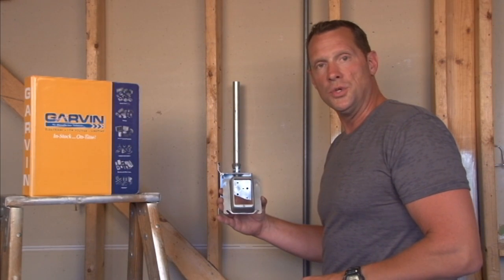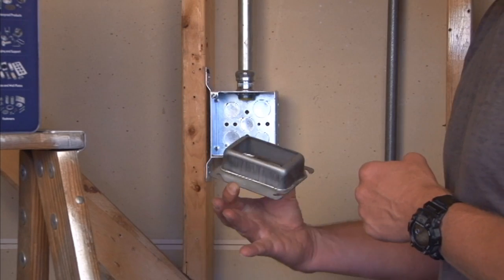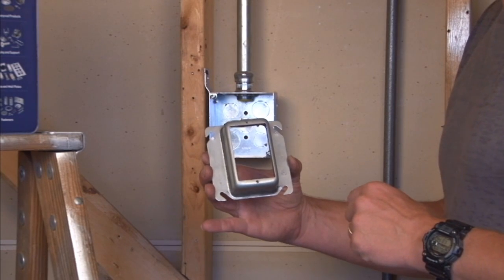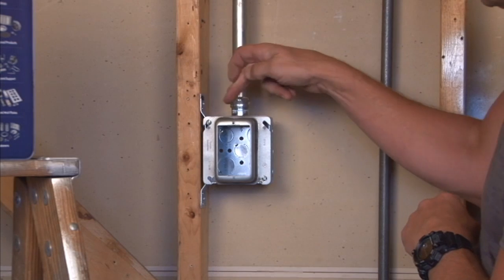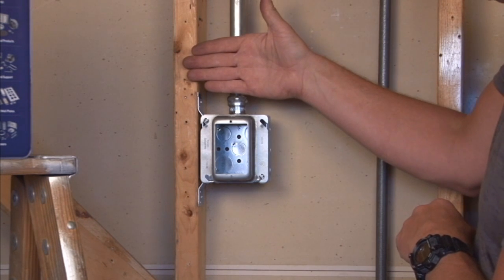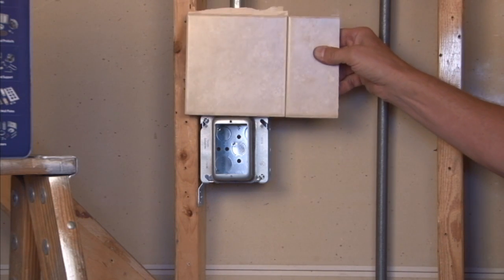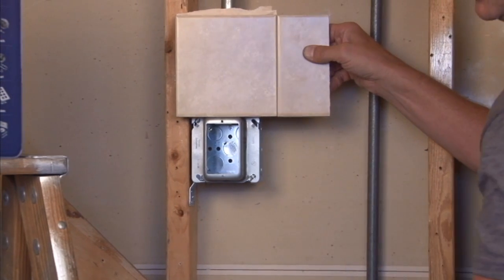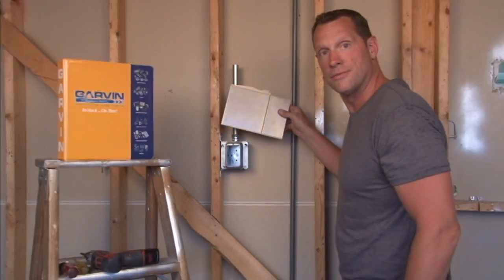Square Box Ring: 4" Square 1-1/4" Raised One Gang Device Ring 52C16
- 4" square 1-1/4" one gang device rings are used with 4" square boxes to mount switches, receptacles and devices. Their angled slots on the covers compensate for up to 12° of box misalignment on upright framing members.